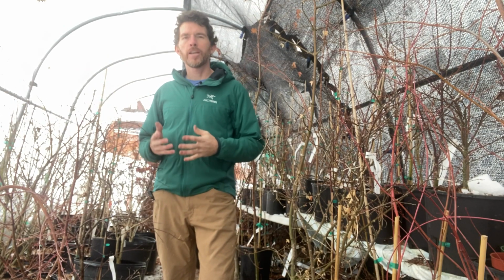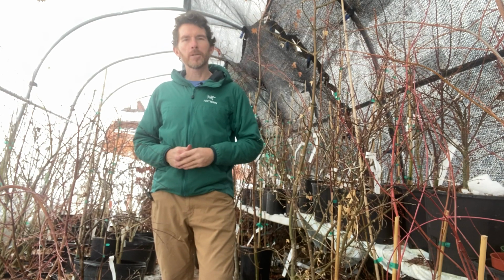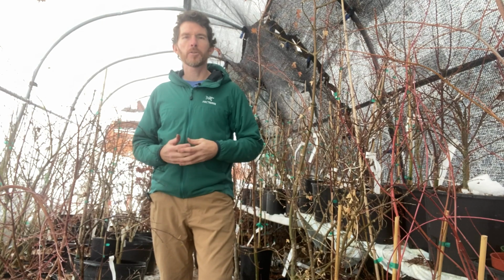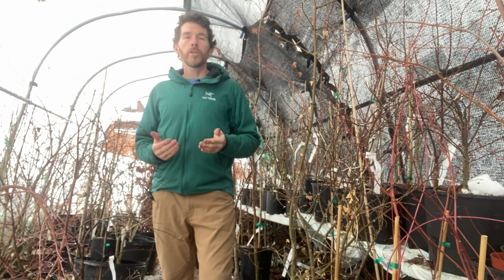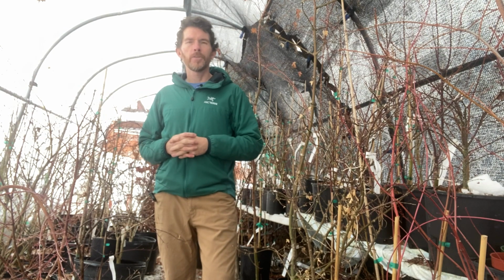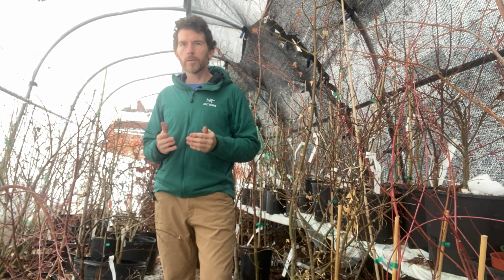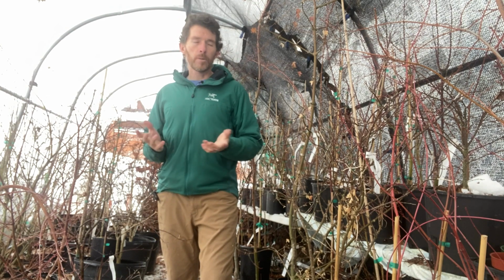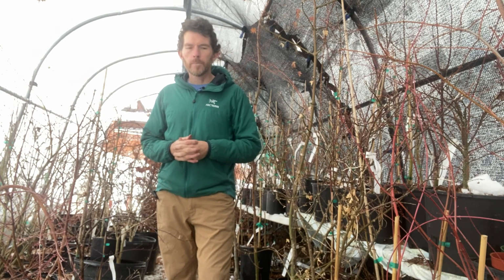Episode 43: Quick Winter Tips for Containers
@SimplyJapaneseMaples is bringing you some quick tips on winter care of your containerized Japanese maples. Trees in containers need a little bit of love in the winter months unlike the trees that are in the ground. Animals, winter temperatures and lack of moisture can represent challenges for our trees that are in containers.